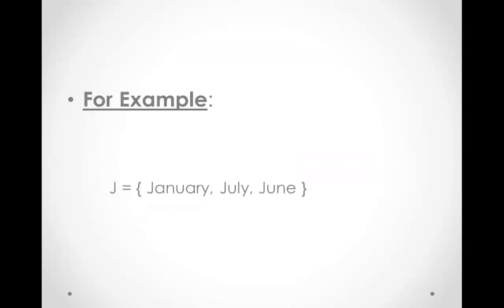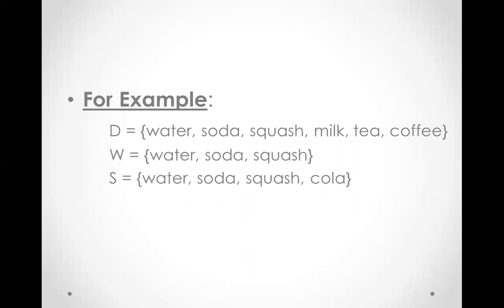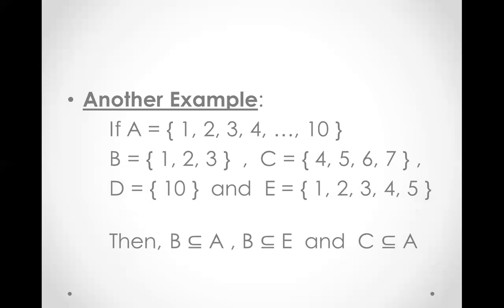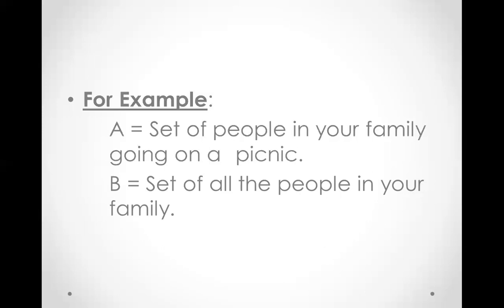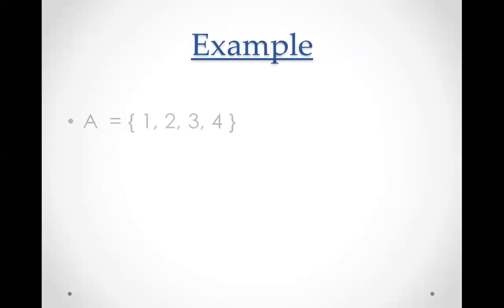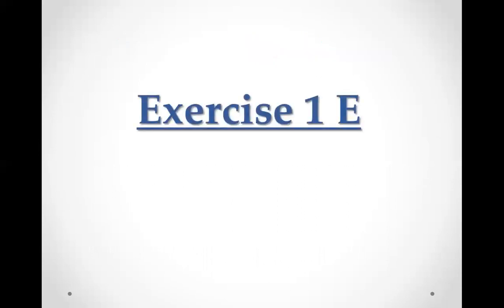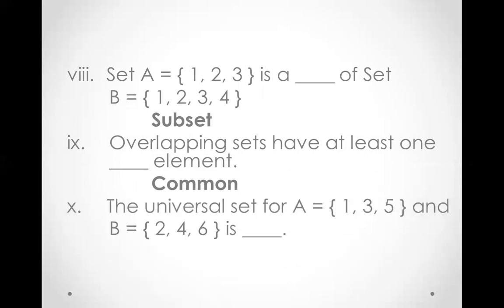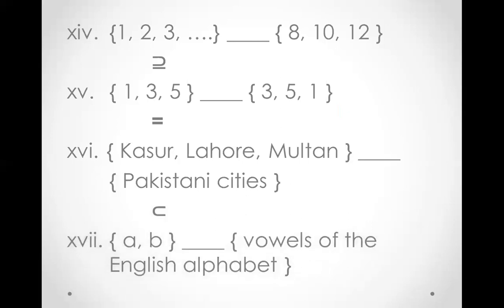Universal Set | Subset, Proper Subset, Improper Subset | Superset | Cardinality of a Set